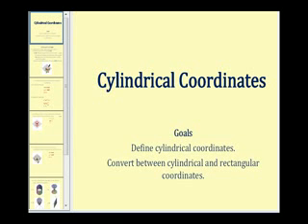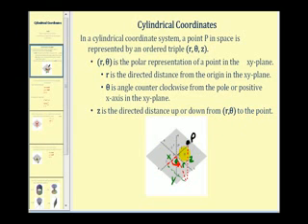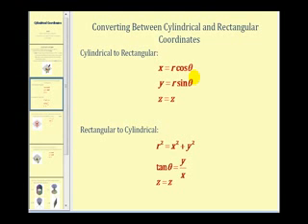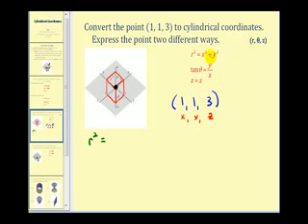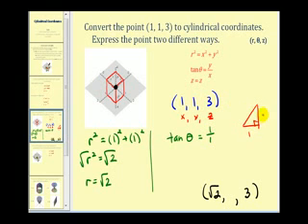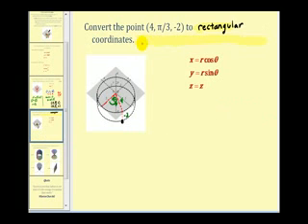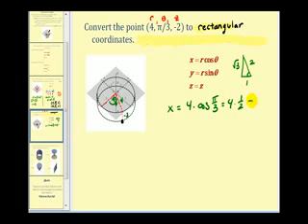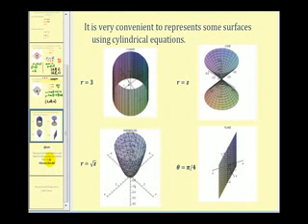Introduction to Cylindrical Coordinates